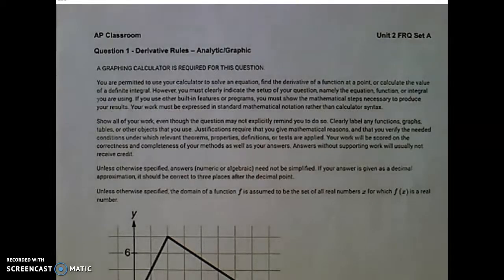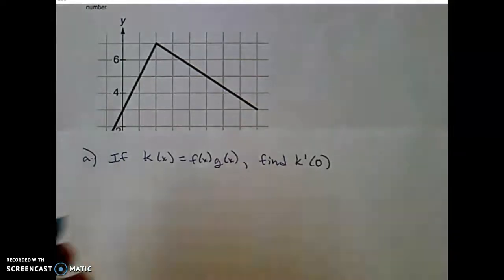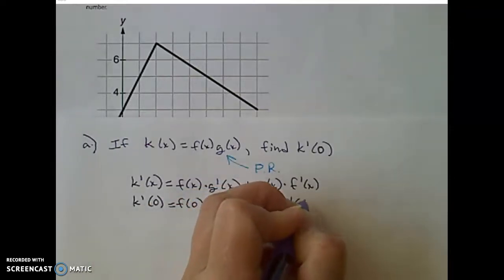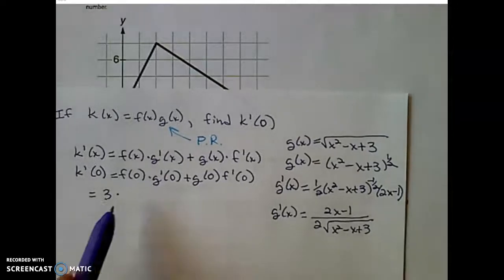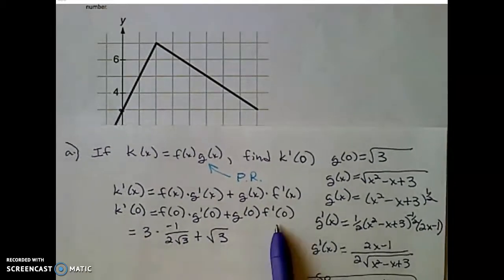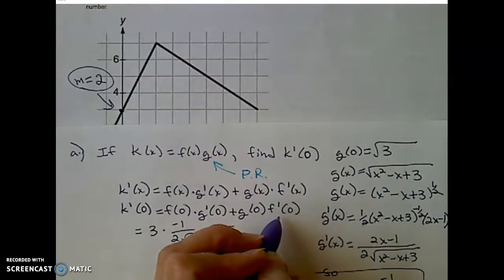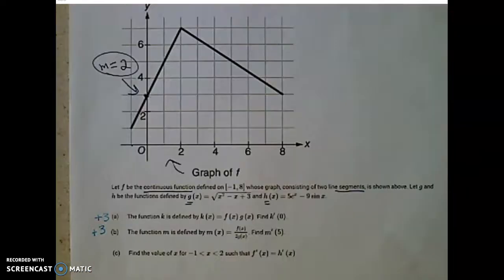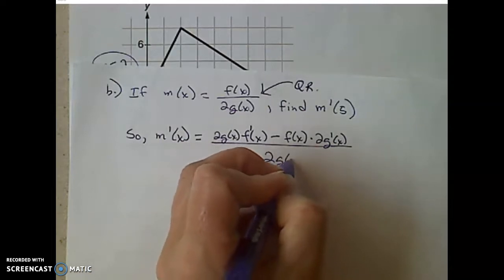APC AB Unit 2 FRQ Set A, Q1 only